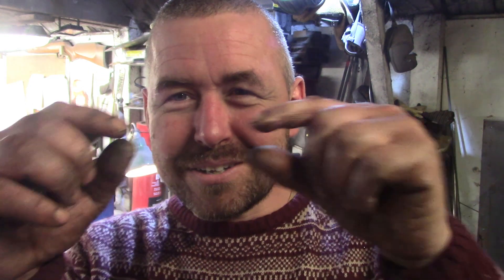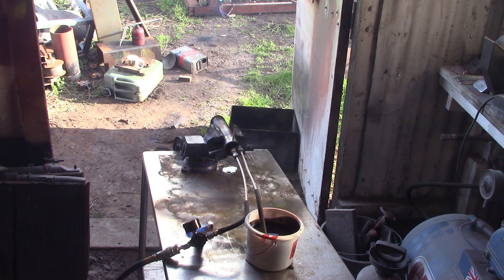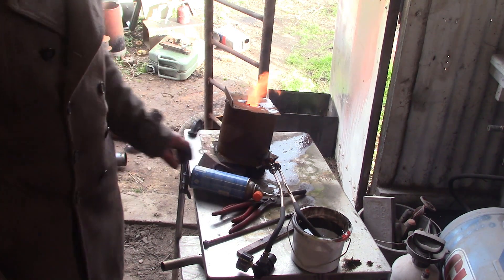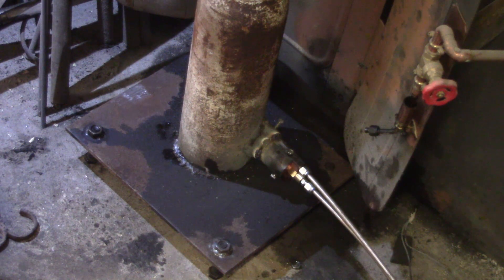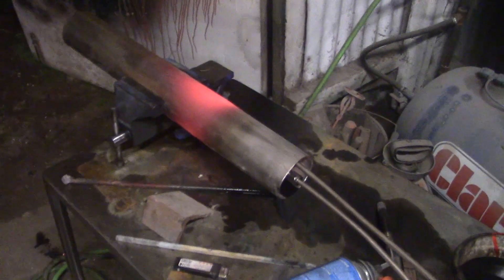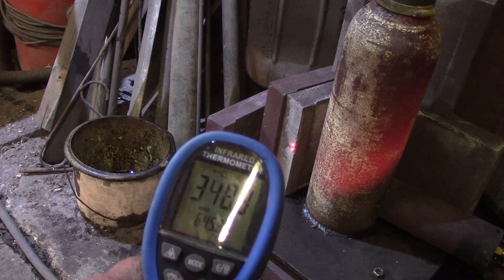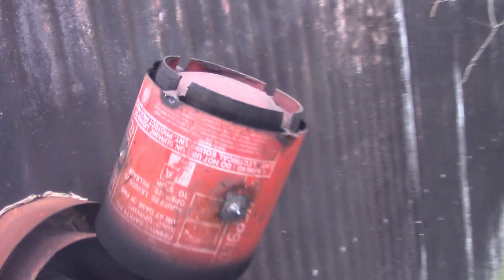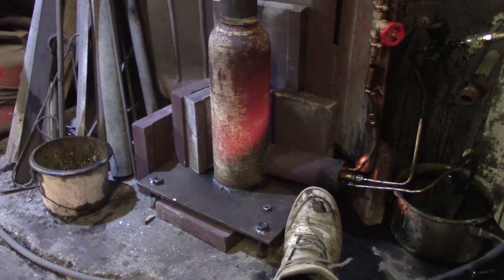Syphon nozzle waste oil heater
Building another waste oil heater for my shed.